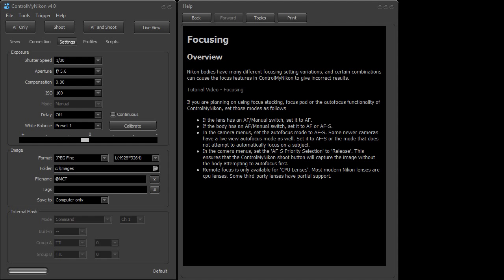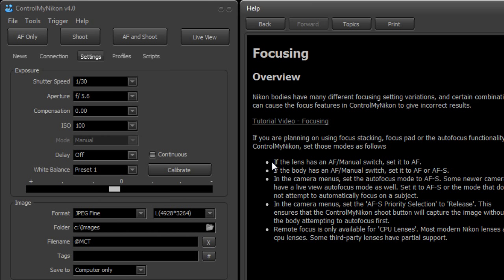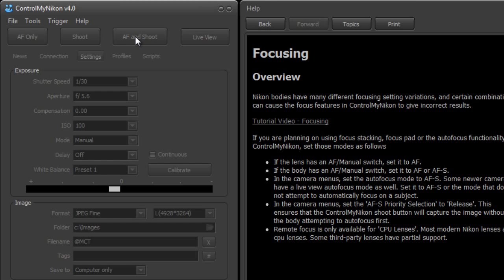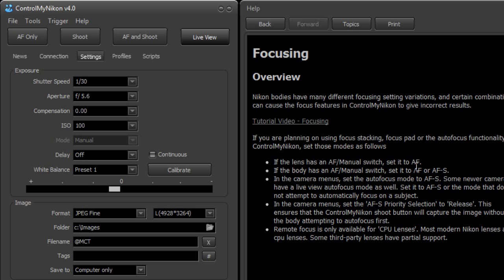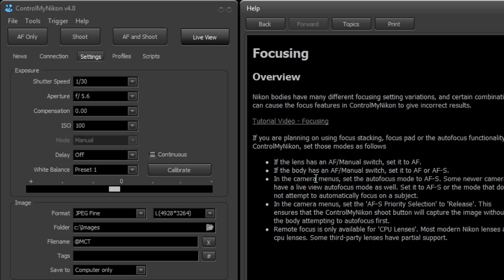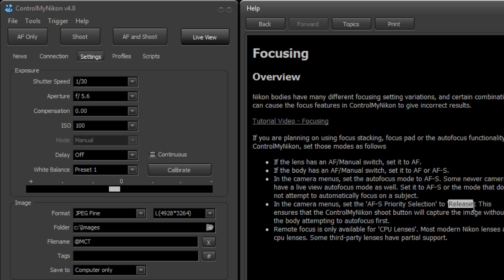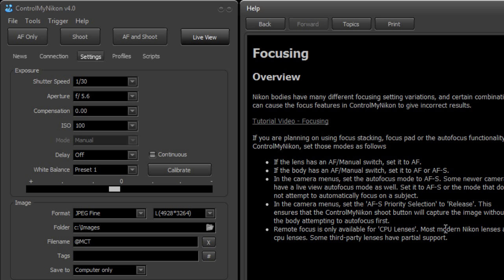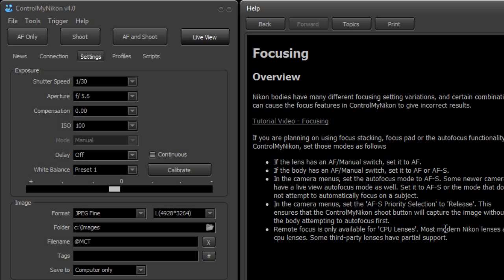ControlMyNikon v4.0 - Focusing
This tutorial shows how to configure your camera focus settings for use with ControlMyNikon.